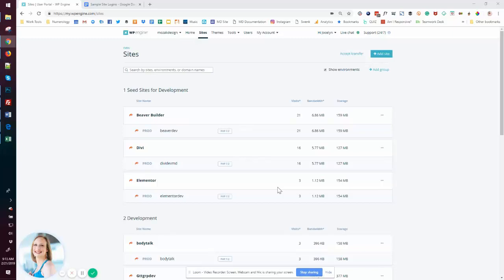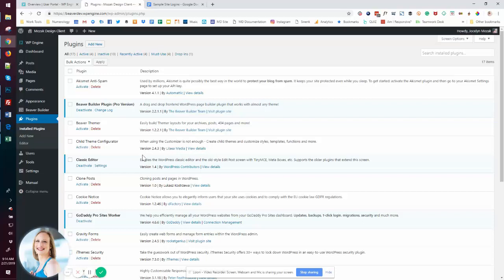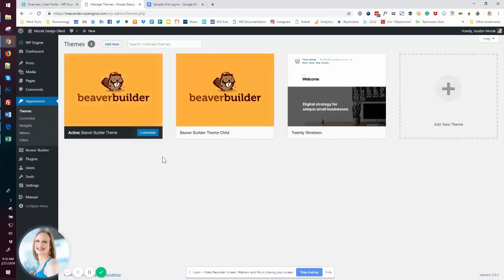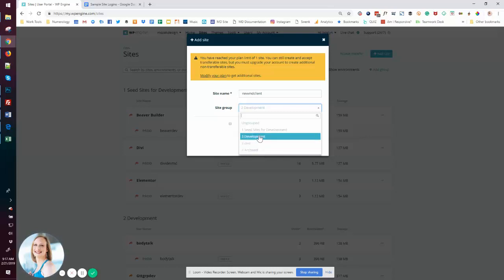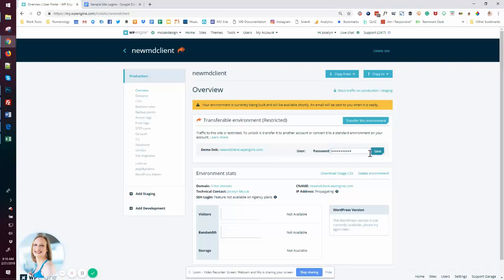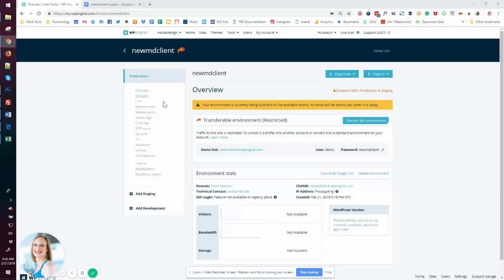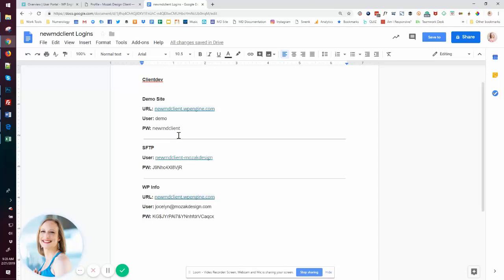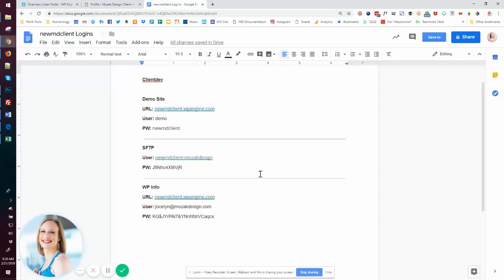Streamline your WordPress Development to 3 Easy Steps with WP Engine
A step by step guide to utilizing WP Engine to streamline your WordPress Website project development.

Jocelyn Mozak

Website Agency Owner, WordPress Speaker & Business Strategist
Jocelyn Mozak has over a decade of experience building, running and wrangling a 6-Figure WordPress Website Design Agency all while having two boys at home under the age of thirteen.

While her degrees in Electrical Engineer from Cornell & Stanford University certainly contribute to her outstanding skills as a website developer; it is her passion for what she does her clients fall in love with.

“Jocelyn stands head and shoulders above the other web designers out there with her professionalism, competence, and knowledge of web design.

She took my vision and transform it into an amazing website that I couldn’t be happier with.  I recommend Jocelyn to everybody!”

- Gayathri Ramprasad

Jocelyn loves coffee, running and hanging out with her team!